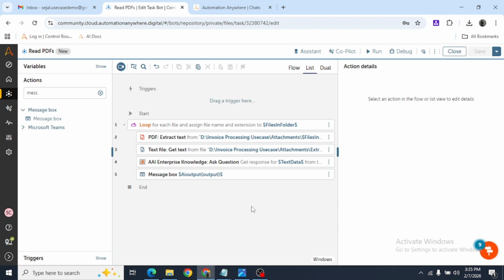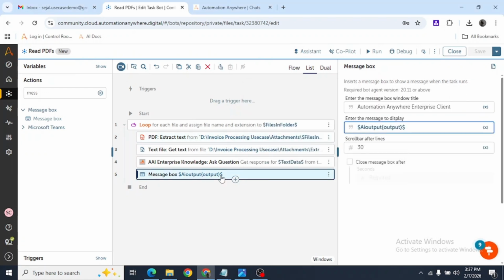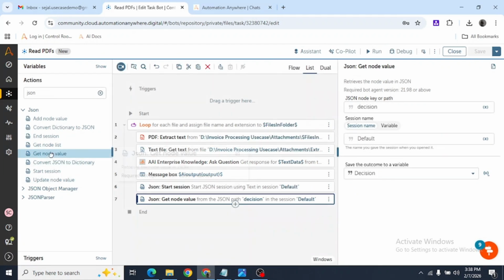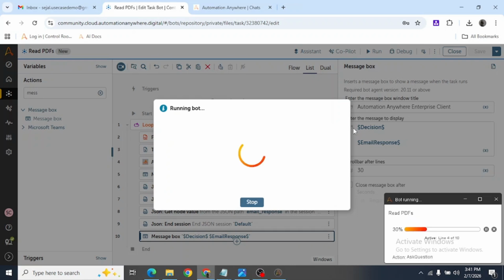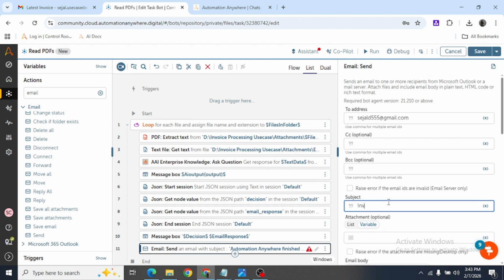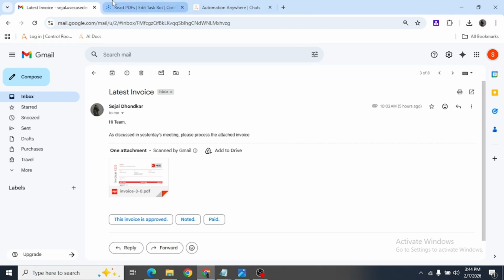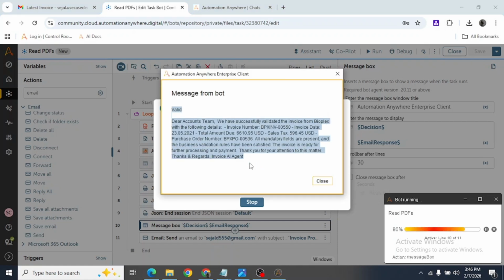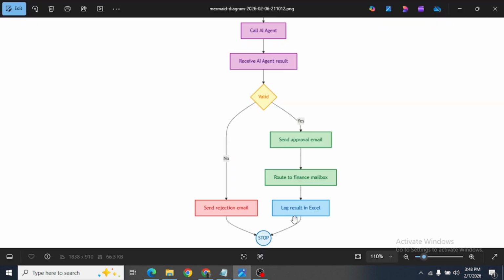10. Send Emails using AI Agent Output in Automation Anywhere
In this video, we will use the AI Agent output from our Invoice Validation use case and automatically send response emails using Automation Anywhere Community Edition.

👉 In this session, you will learn:

How to use the AI Agent response inside your Automation Anywhere bot

How to build dynamic email content based on AI Agent output

How to send different emails for valid and invalid invoices

How to include missing fields and SOP references in the email

How to complete the end-to-end Invoice Validation AI Agent flow

This tutorial is specially designed for:

College students

Beginners in Automation Anywhere

RPA developers building real AI Agent based automation projects

📌 By the end of this video, you will have a fully working automation that reads invoices, validates them using an AI Agent, and sends response emails automatically.